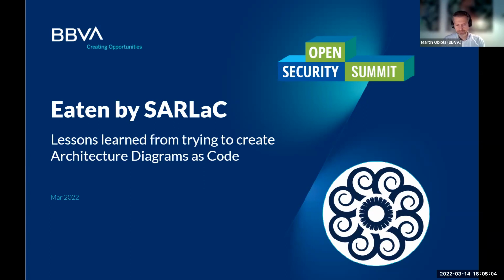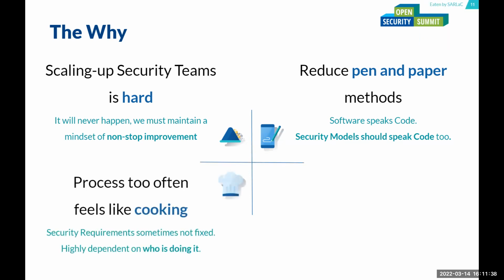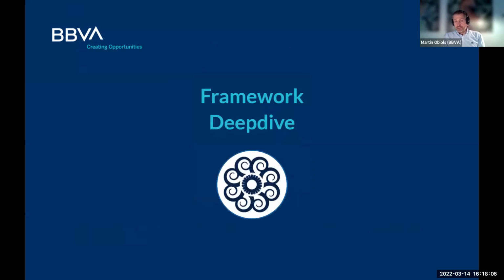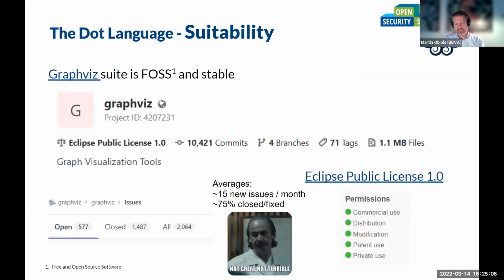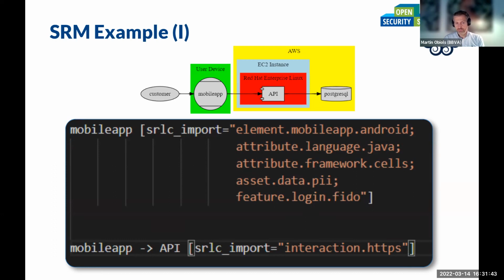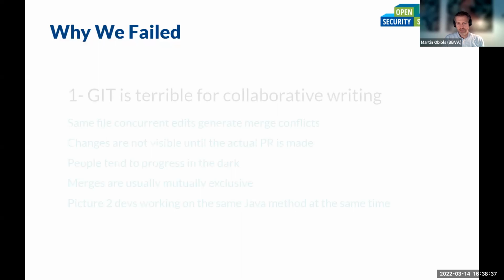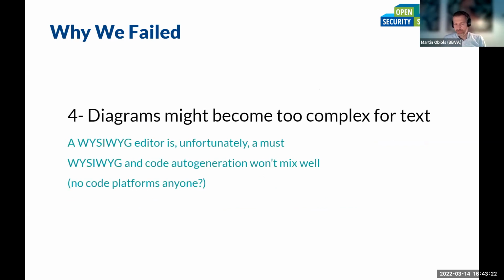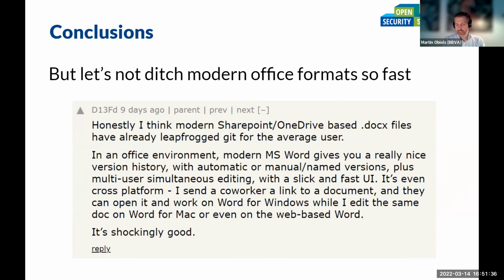Lessons Learned From Trying to Create Architecture Diagrams As Code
Lessons learned from trying to create Architecture Diagrams As Code - 14th March 2022

By:
Martin Obiols